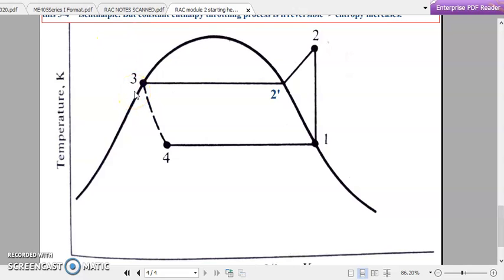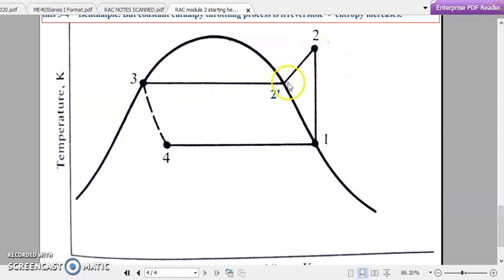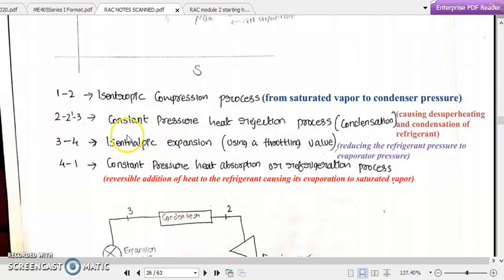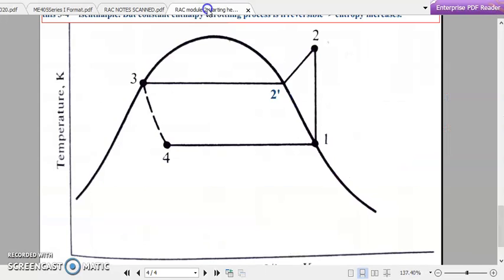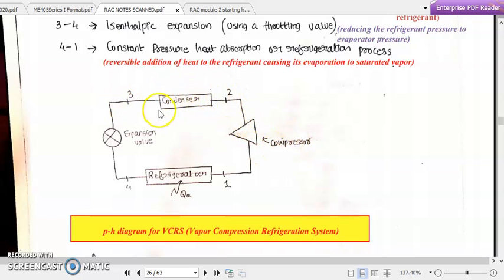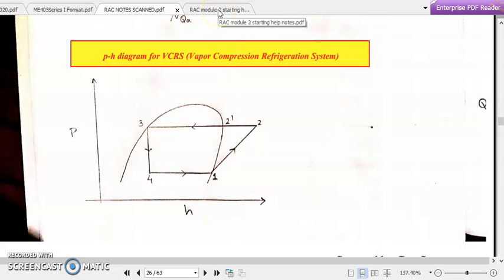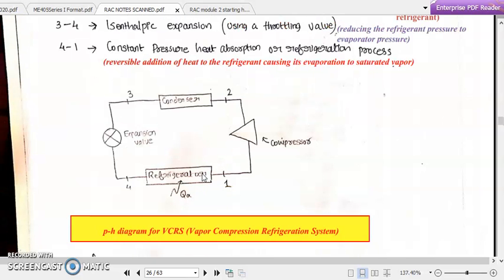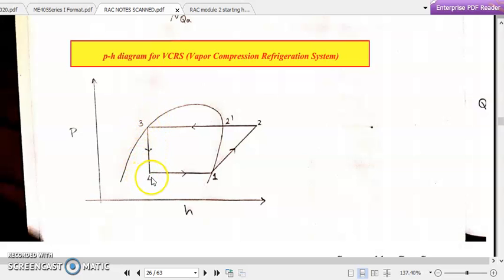Lecture 12 Part2 introduction to VCRS